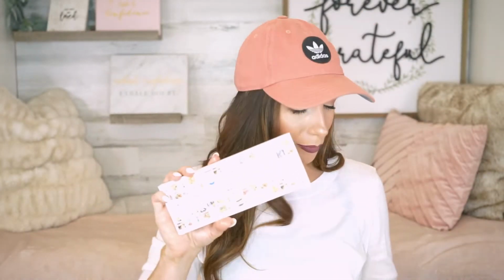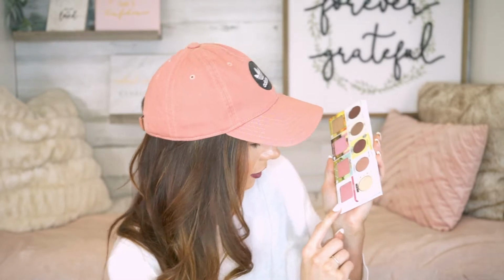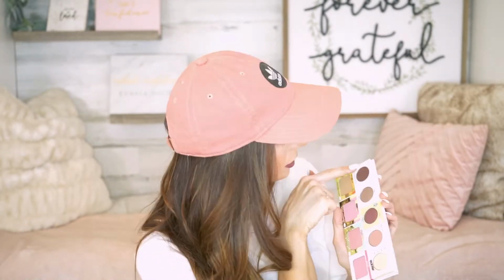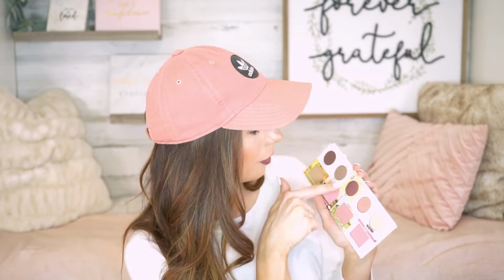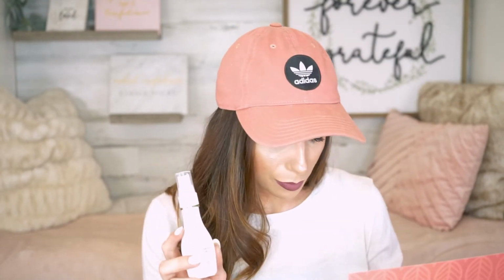IPSY GLAM BAG PLUS and Kinder Box! August 2019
Check out what I got in my beauty subscription  boxes this month!